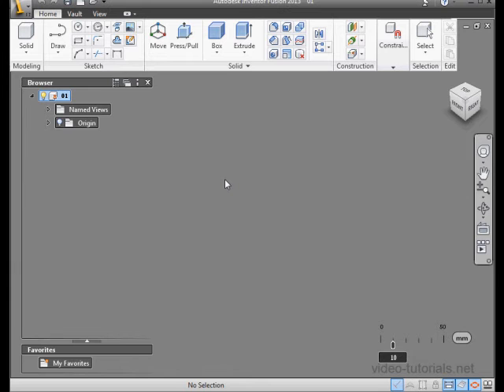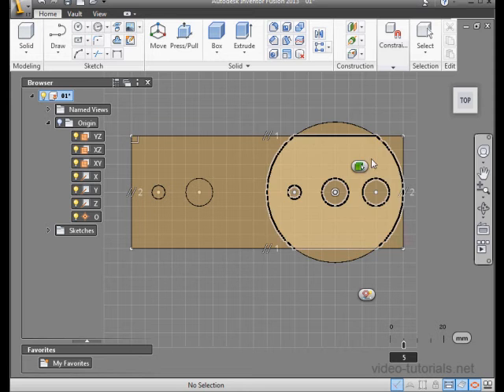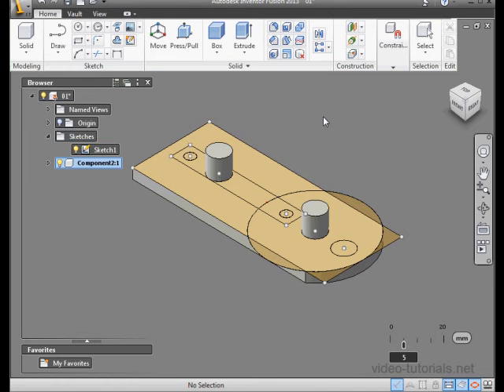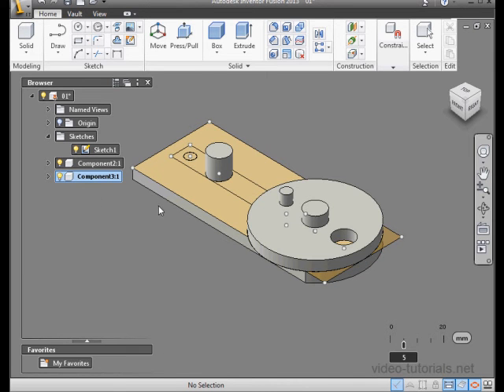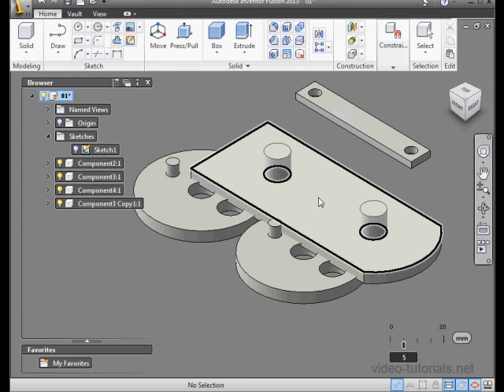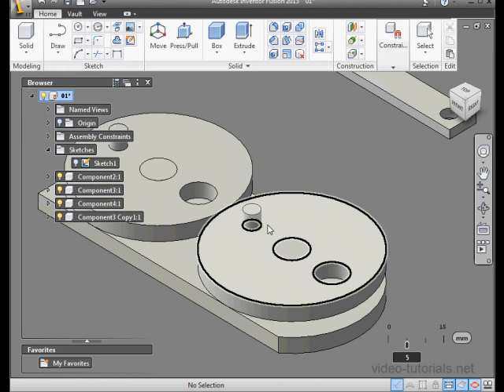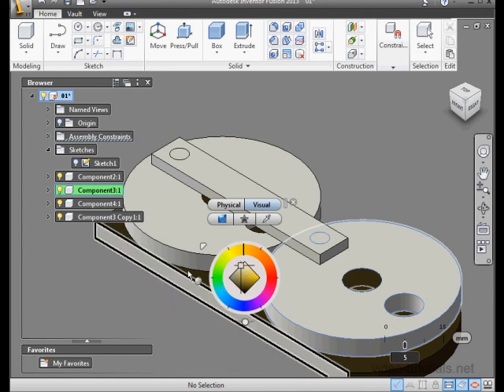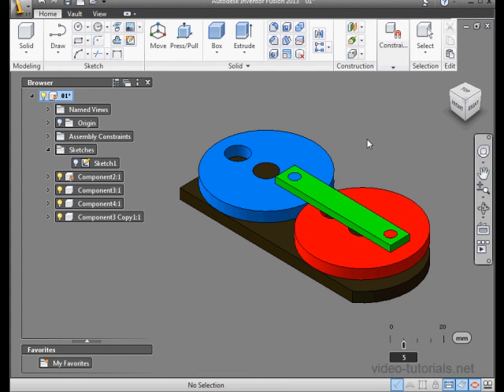Inventor Fusion Video Tutorial - How to create an assembly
- for more CAD tutorials and training. In this Inventor Fusion video tutorial, I show you how to create an assembly. My Inventor Fusion video tutorial is 3:43 hours and 74 video tutorials.

Video-Tutorials.Net provides CAD training and tutorials for AutoDesk Inventor, AutoCAD, Fusion, SolidWorks, CATIA, Visual Basic, as well as music engineering courses for mixing and mastering, Cubase and ProTools.